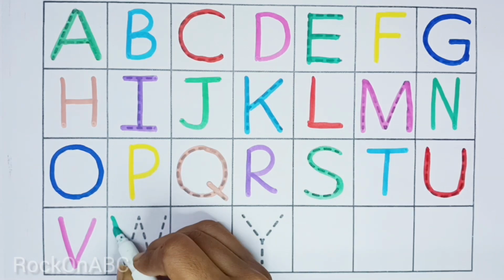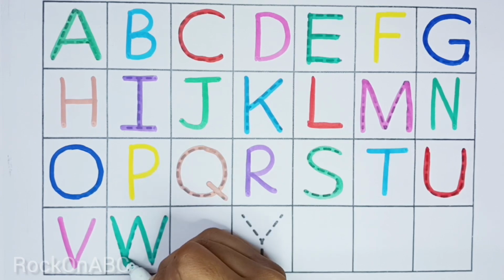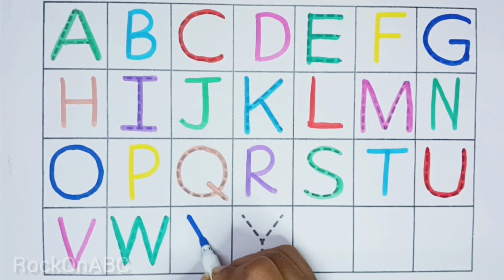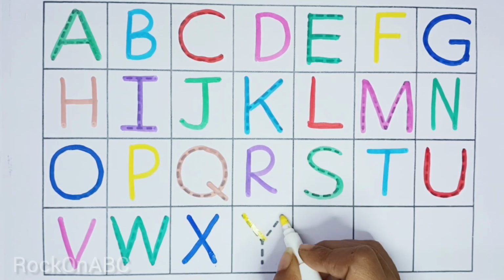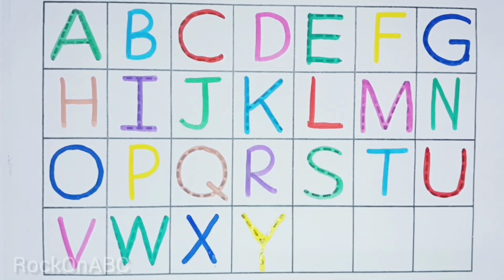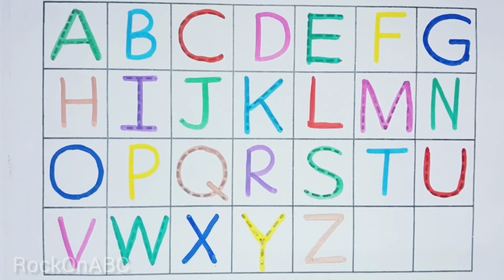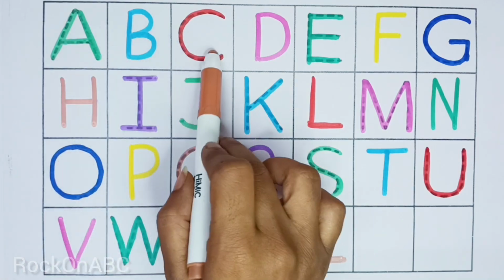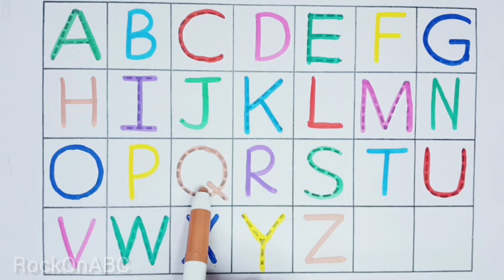🔡Alphabet drawing🌈| Missing letters 🖍️| A to Z drawing 🔡| Abcd drawing tutorial💯| 1 to 10 numbers🔢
Your query -

abc
abcd
abcde
abcdefg
English alphabet
abcd cartoon
a for apple bi for boy
alphabet songs
a for apple a for ant
nursery rhymes
abcd rhymes
abcd alphabet
abcd varnamala
english varnamala
english alphabet
A for apple
kids alphabet
alphabet for kids
abc song
alphabet song
apple apple
abcd abcd
ABCD
Varnmala
a b c d
abcd cartoon
cartoon
abc song
Apple
abcd video
alphabet
abcd a for apple
abc cartoon
ice cream
abc abc
abcd 2024
today abcd
abcd drawing
Abcd colouring
Kids colouring
Kids Drawing
Numbers
1 to 100 numbers
1 se 100 tak ginti
1 to 10 numbers
Ginti

 एबीसीडी
वर्णमाला

RockOn ABC